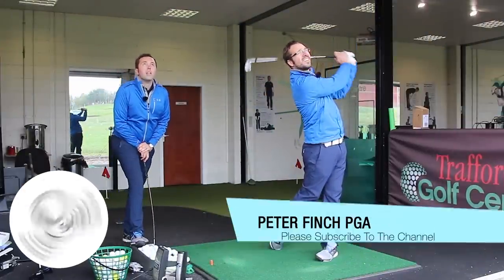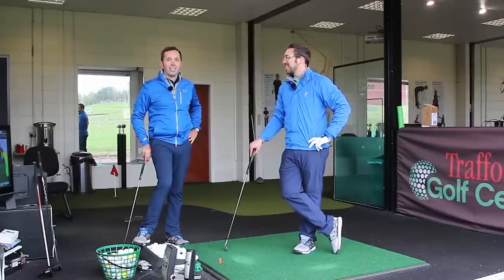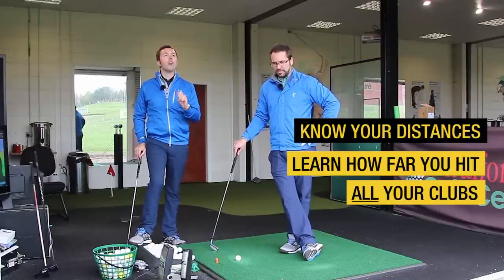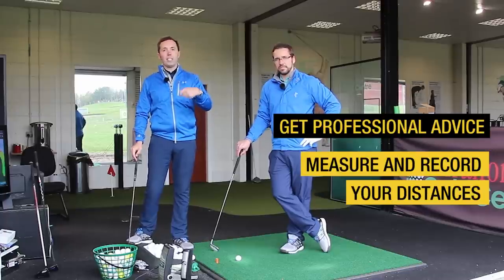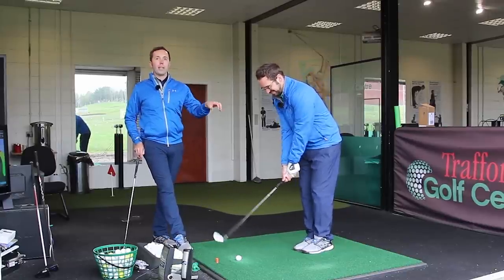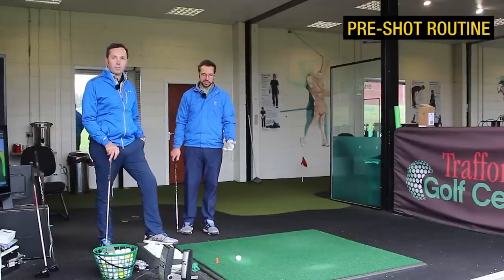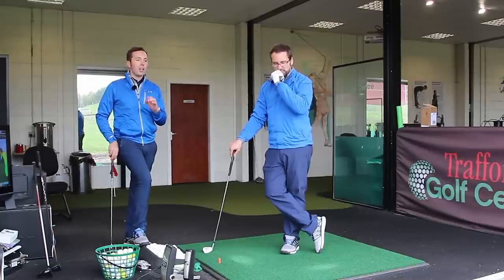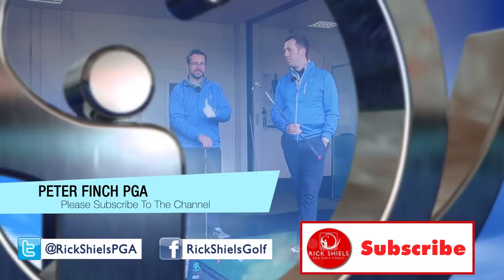MASTERS TIP- HOW TO HIT VERY SMALL GREENS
MASTERS TIP- Know and Trust Your Distances